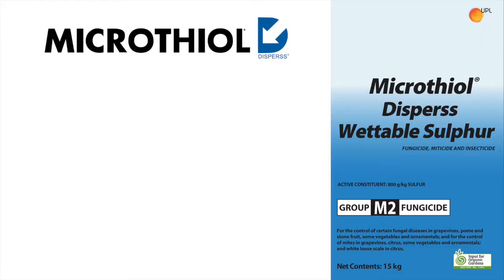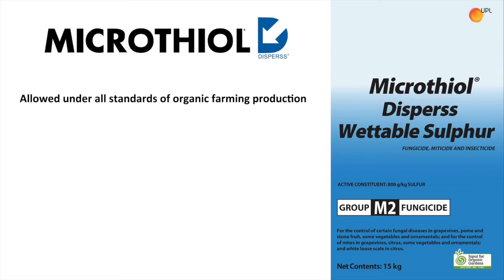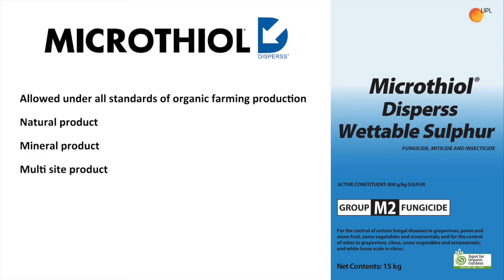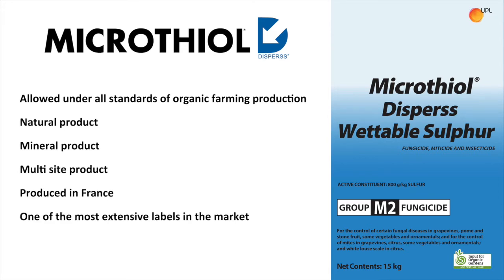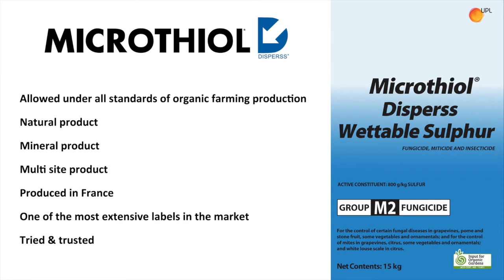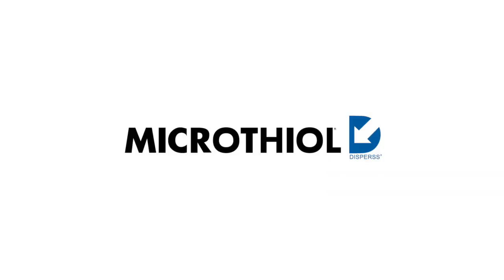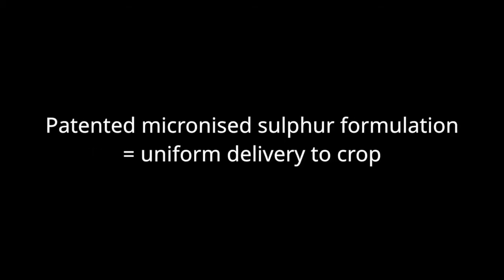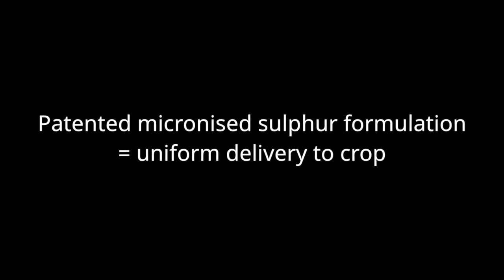Microthiol Disperss - the unique sulphur formulation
A patented micronised sulphur for uniform delivery to crops, improved suspension in the spray tank, more consistent coverage and greater surface contact. UPL demonstrate in 3 lab experiments the superior quality of this unique formulation.